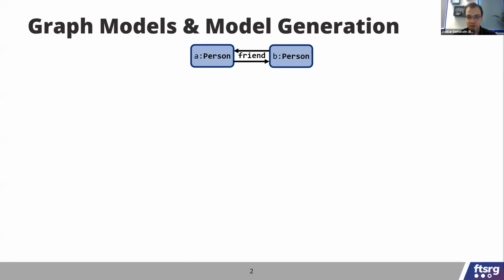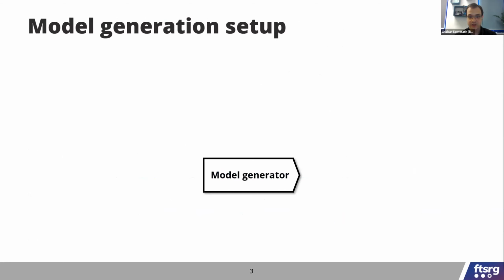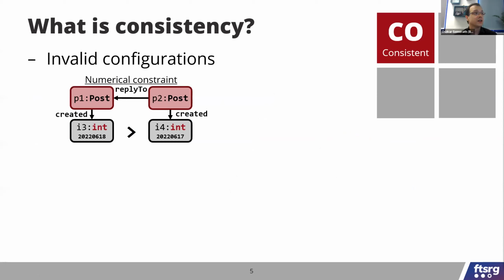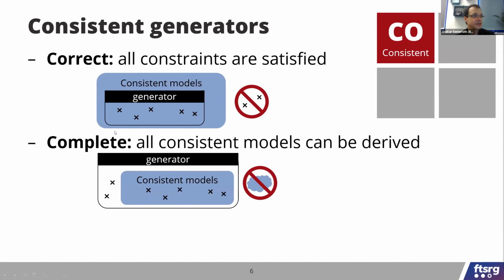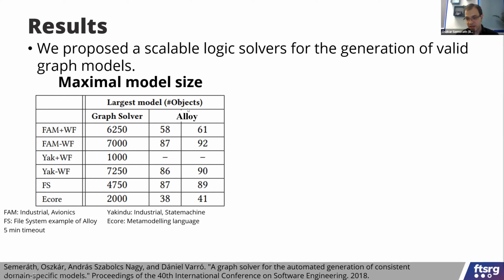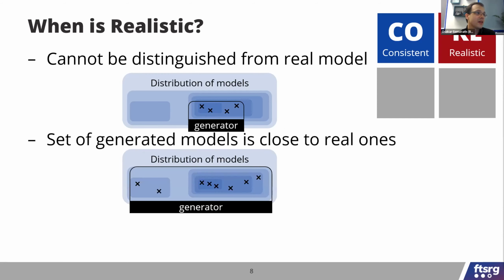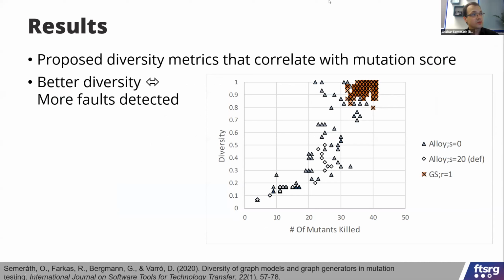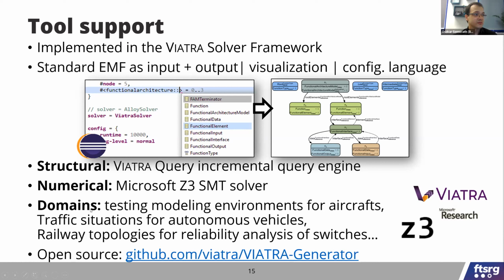Generation techniques for consistent, realistic, diverse, and scalable graphs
Speaker: Oszkár Semeráth, Kristóf Marussy (TU Budapest)